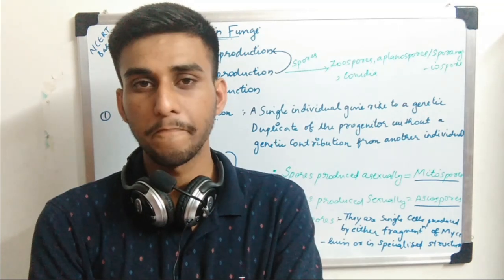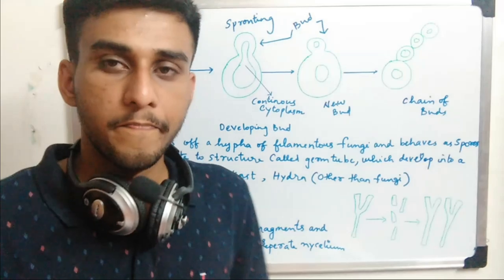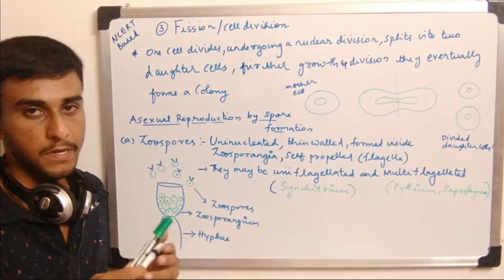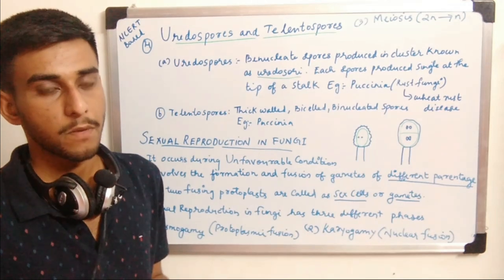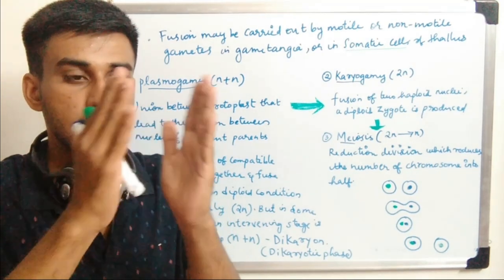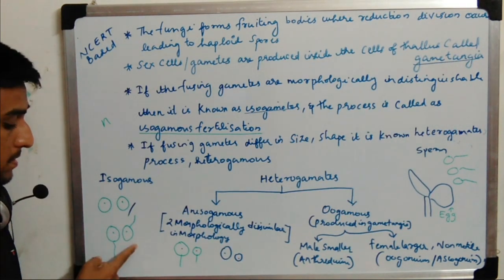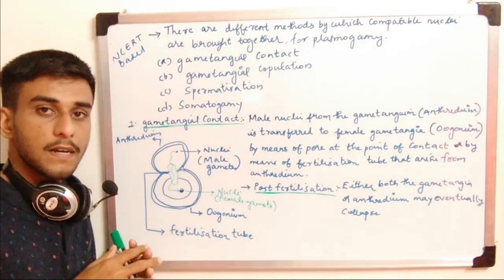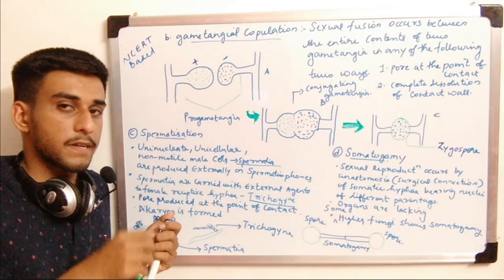Kingdom fungi, Biological classification |NCERT Based| NEET made easy| In-depth lecture. Part 2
This Lecture series deals with  Fungi its structure, reproduction and classification. NCERT (National Council of Educational Research and Training) Based, In-depth conceptual lecture for NEET aspiring students.
Part 1- Fungal Thallus and its types.
Part 2- Reproduction and its types shown by Fungi
Part 3- Classification of Fungi